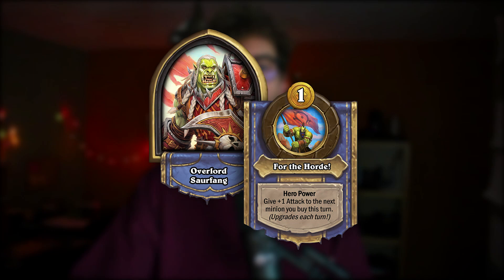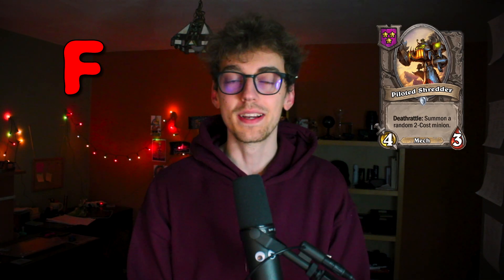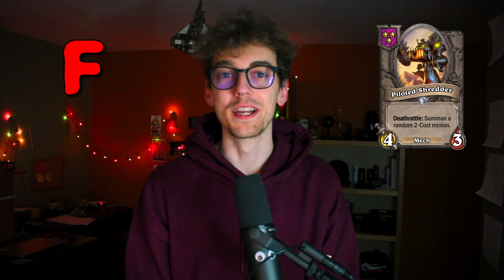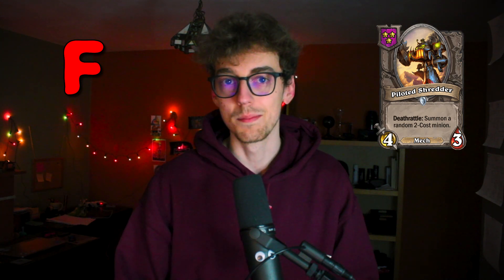We're getting a NEW HERO + UNIT (Patch 20.0) | Hearthstone Battlegrounds Update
We're getting a new hero "Overlord Saurfang" and a new unit "Barrens Blacksmith" with this new Hearthstone Battlegrounds update (Patch 20.0) for Forged in the Barrens. Let's discuss them down below! Also, rip piloted shredder.

00:00 Intro
00:09 New hero "Overlord Saurfang"
01:35 Unit "Piloted Shredded" removed
01:47 Quillboar update
01:58 New unit "Barrens Blacksmith"
02:47 Outro

Schedule (Brussels Timezone):
Monday - Video 5pm
Tuesday - Livestream 2pm
Wednesday - Video 5pm + Livestream 8pm
Thursday - Bonus streams
Friday - Bonus streams
Saturday - Video 5pm + Livestream 8pm
Sunday - Livestream 2pm